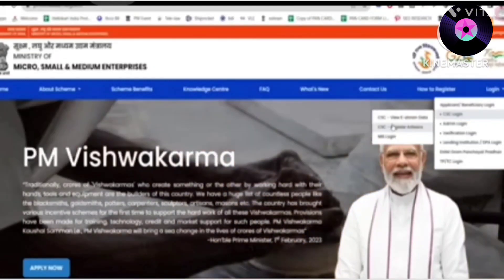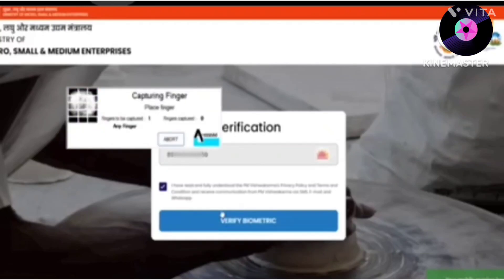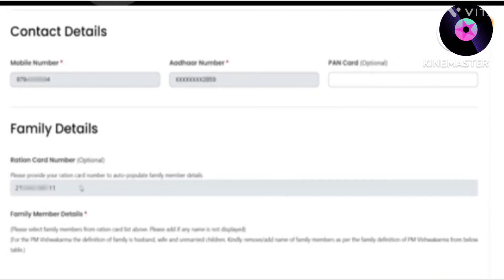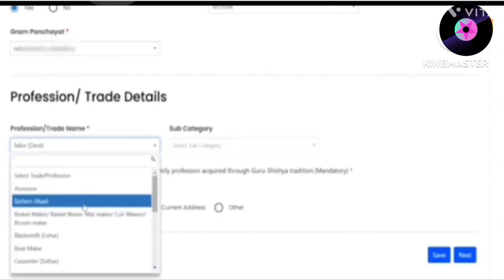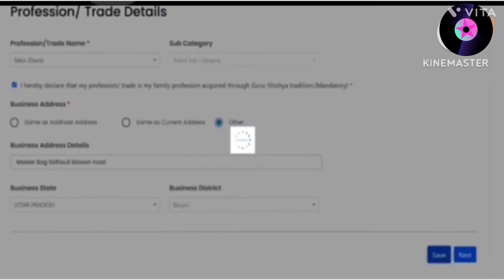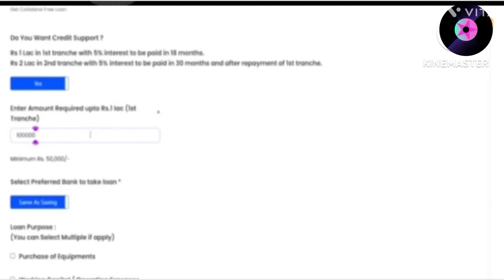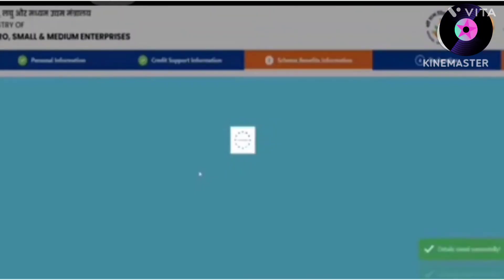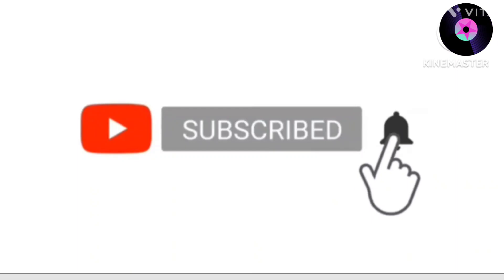पीएम विश्वकर्मा योजना के लिए आवेदन कैसे करे| लोन||ट्रेनिंग||टुलकिट कैसे मिलेगी|Pm Vishwakarma yojana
Pm Vishwakarma yojana online apply 2023
Technical gm

सिलाई मशीन फॉर्म अप्लाई वेबसाइट

आज मै आपको बताने वाला हूं।
पीएम विश्वकर्म योजना के बारे मे की आप लोन कैसे लें अप्लाई कैसे करें।

 फुल डिटेल

About this chenel…… ''Technical gm"

 🤔.👩‍💻 Bharat sarkar राज्य सरकार ki nayi nayi aaps,yojna ki jankari bhi दुगा साथ ही अन्य न्यू योजना ki jankari bhi deta rehta hoo.🤳

Technical gm

Pmvishwakarmayojanaonline apply2023pmvishwakarma yojanaregistrationpmvishwakarmayojanakyahai